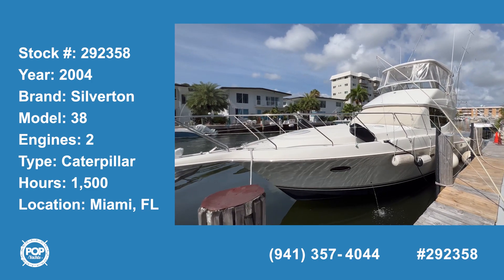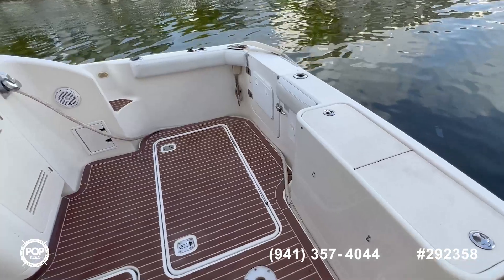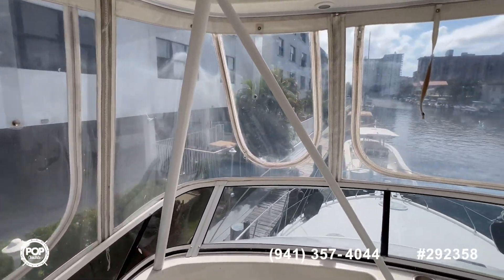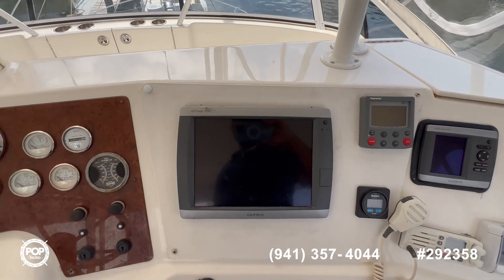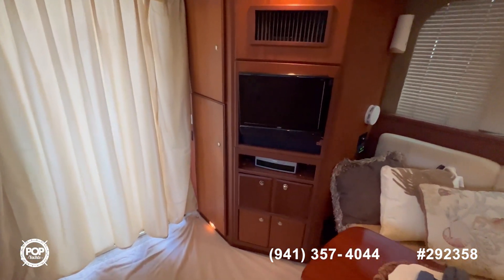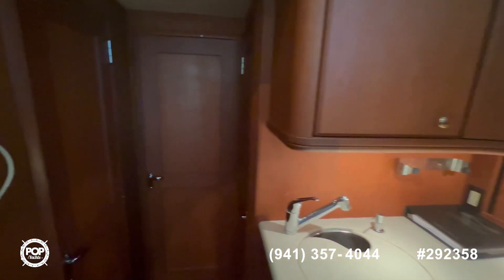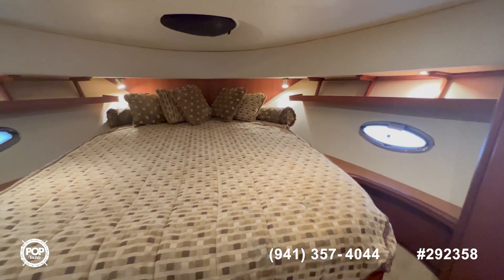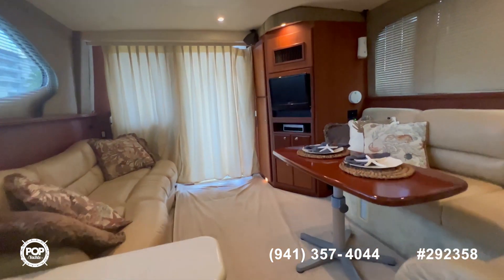[SOLD] Used 2004 Silverton 38 Convertible in Miami, Florida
This boat has been sold  (Rocky Mount, NC).  Viewers who viewed this boat were most likely to view the following comparable listings, which are still for sale:

1998 Sea Ray 370 EC in Riviera Beach, Florida - $200,000

1998 Sea Ray 400 Sundancer in Hollywood, Florida - $130,000

2008 Sea Ray 38 Sundancer in Clearwater, Florida - $169,900

2003 Sea Ray 380 Sundancer in Miami, Florida - $154,000

1985 Bertram 38 Special in New Smyrna Beach, Florida - $50,600